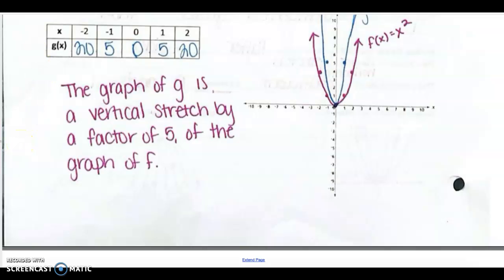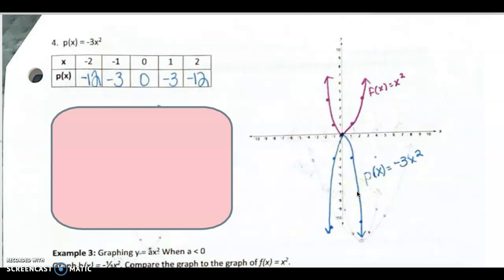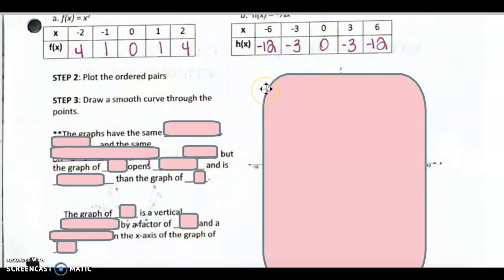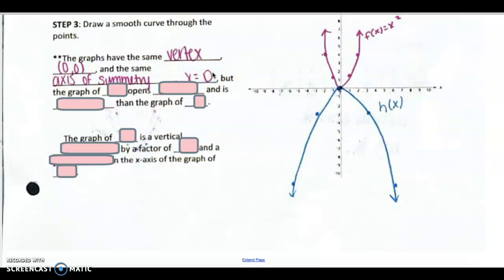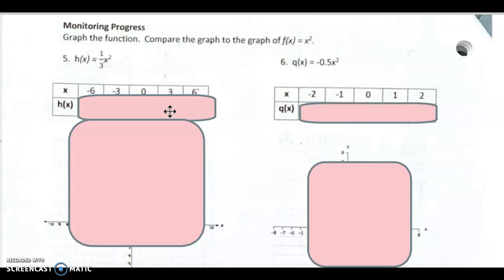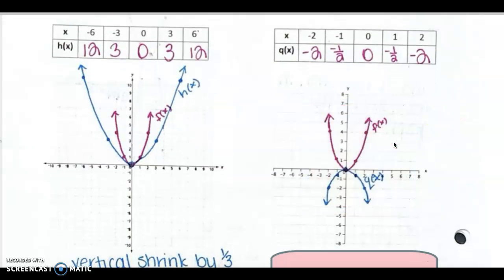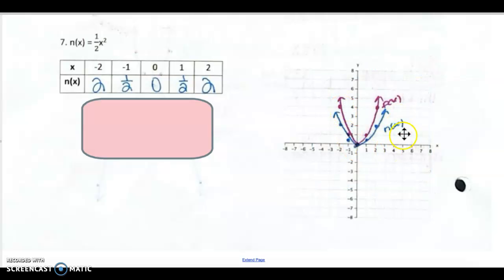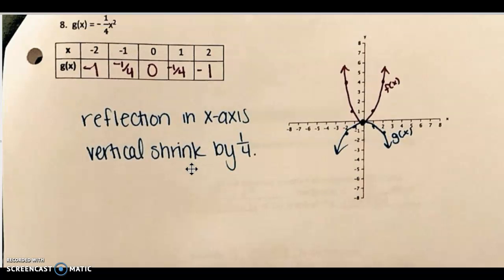3.1 Notes Part 2